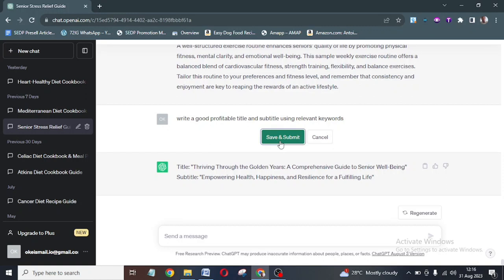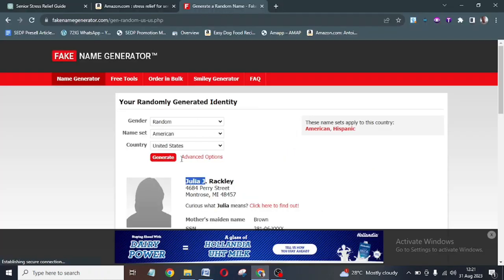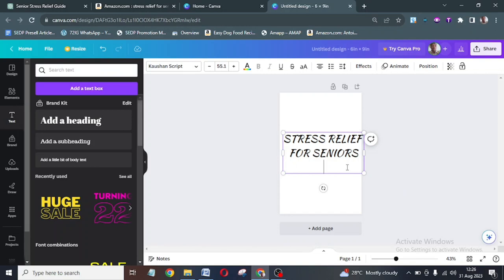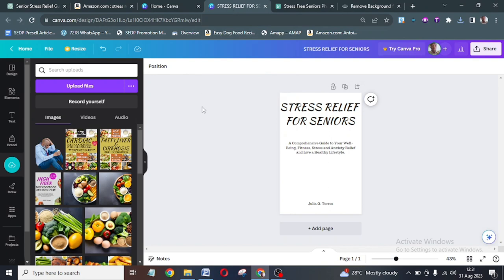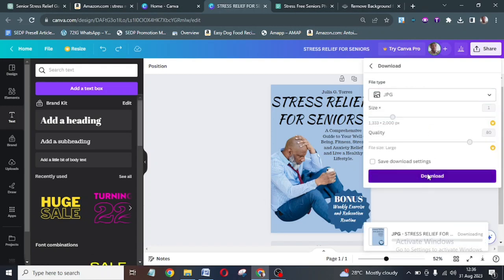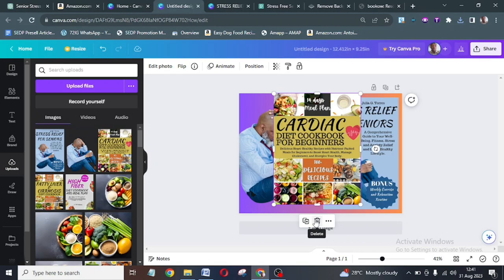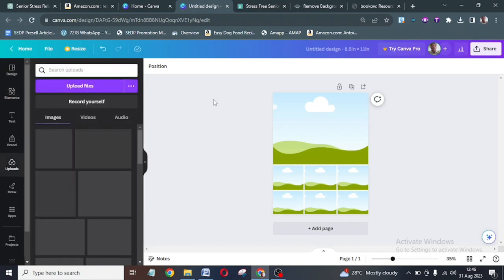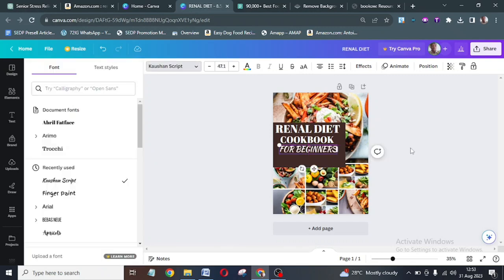How to design a Book cover using Canva. (insight)